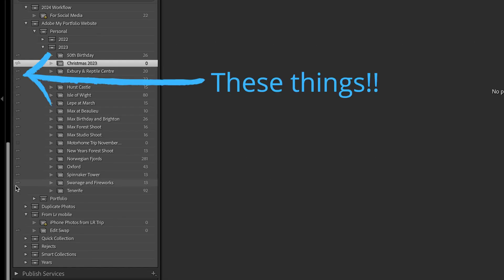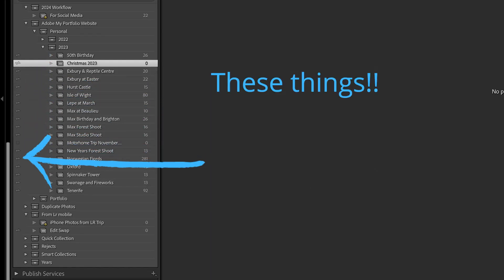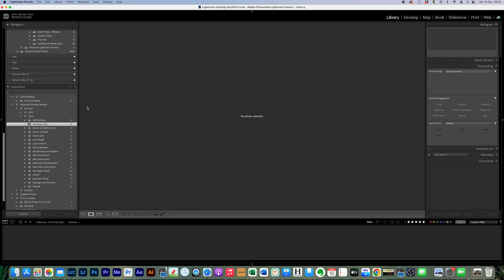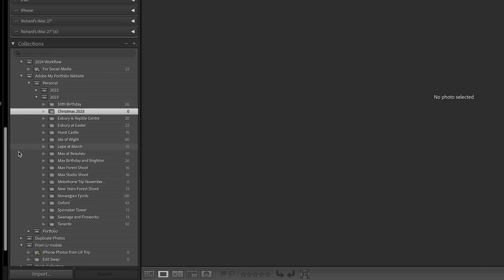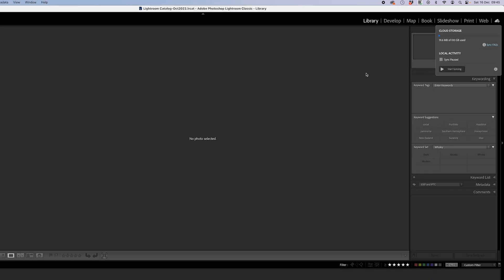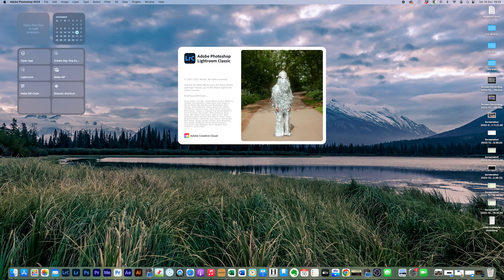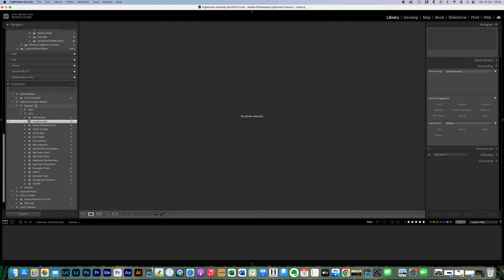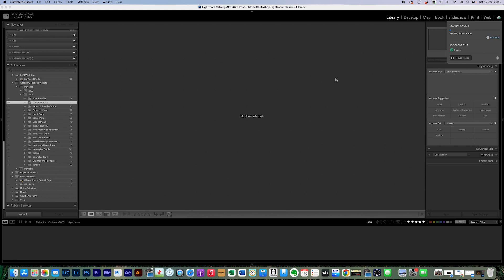Fix It Fast - Lightroom Classic not syncing with Cloud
Have you noticed that your Lightroom Classic Collections are not syncing with the cloud anymore?

Have you seen the little icons next to the collections are missing, meaning they are not syncing to the cloud?

Here is how I found I could get them back in a few second.